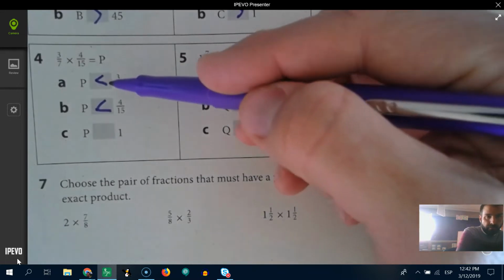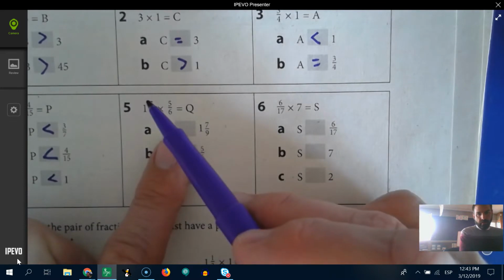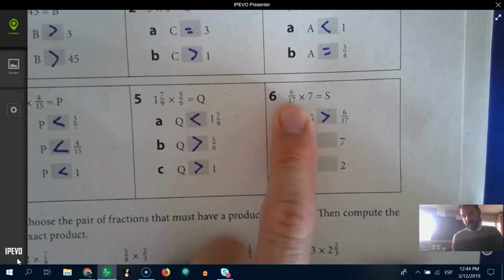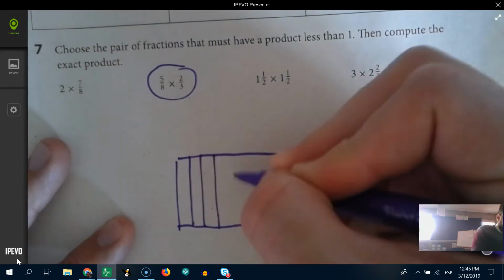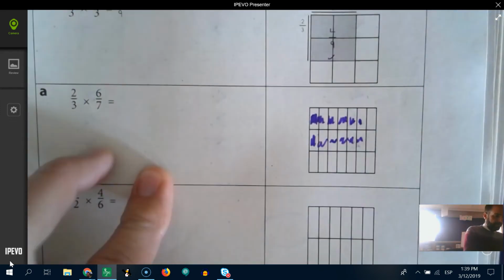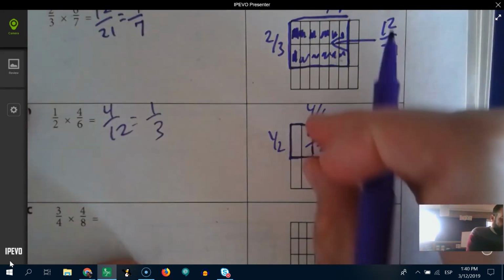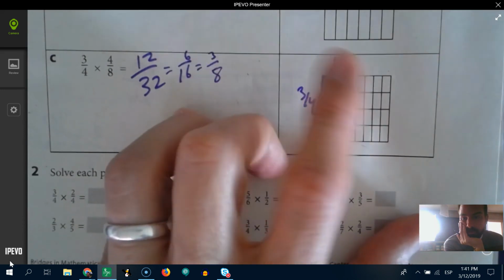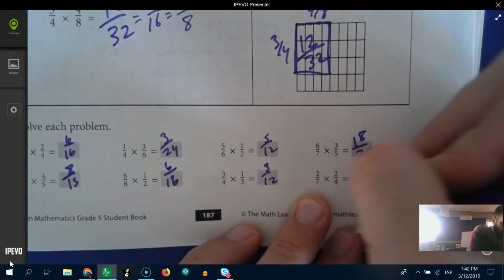Classwork 13 March (Part 2)